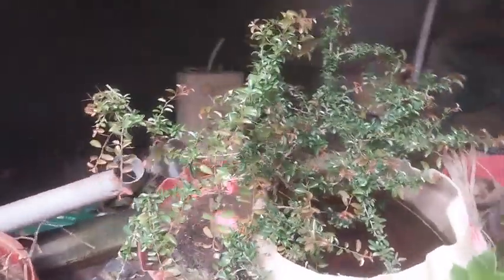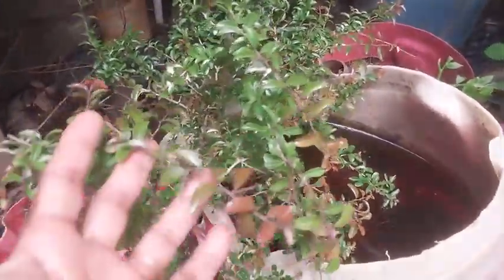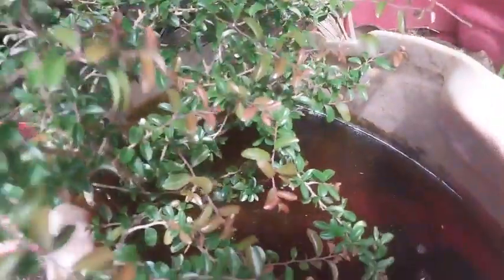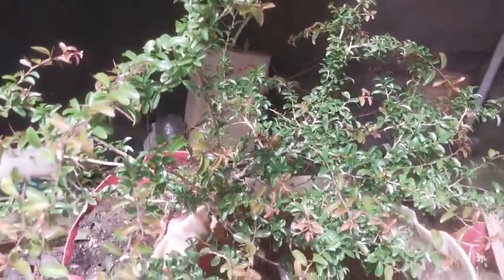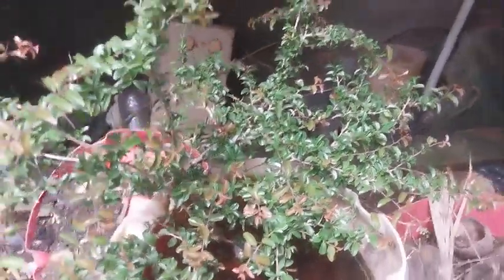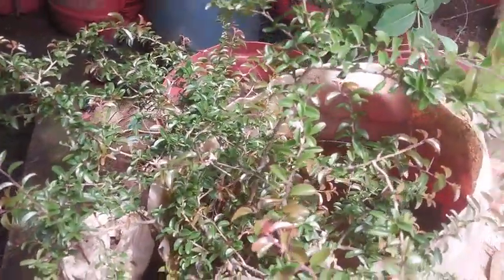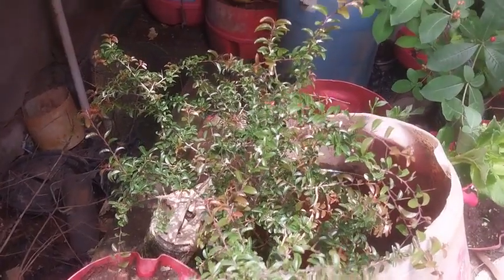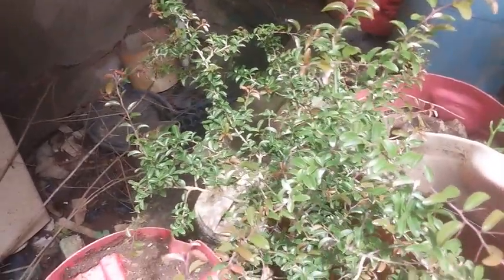Beauties of the month of May part -3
A Hardy shrub staying live with roots in waters